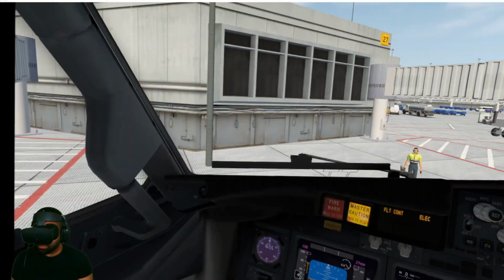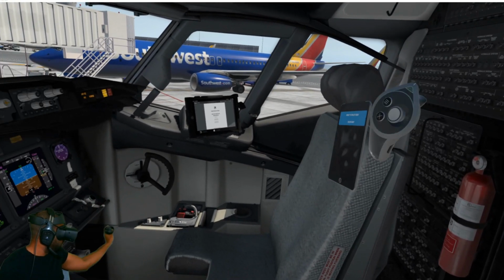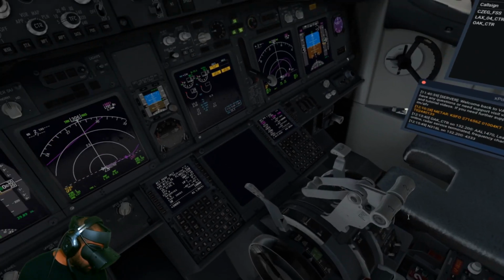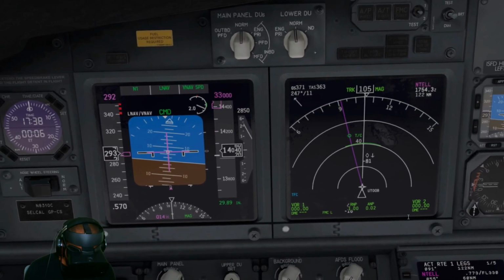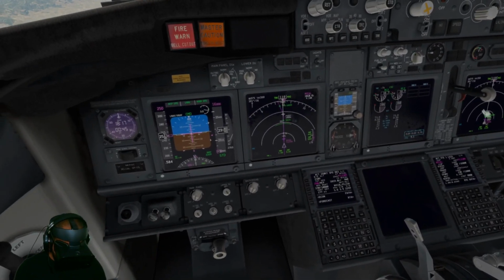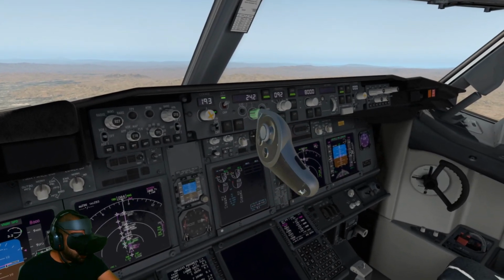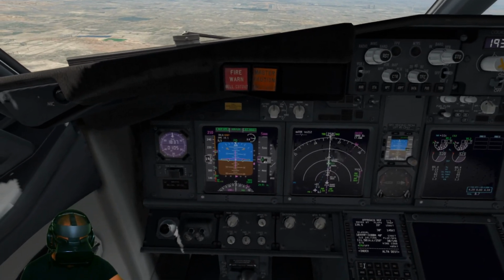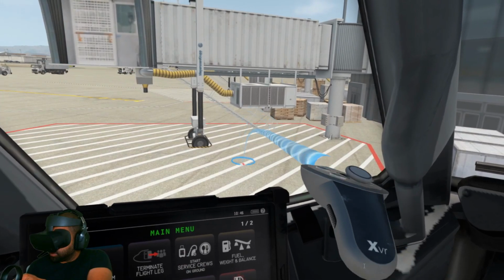XP11 in VR | KSFO-KLAS Full ATC | Zibo Mod